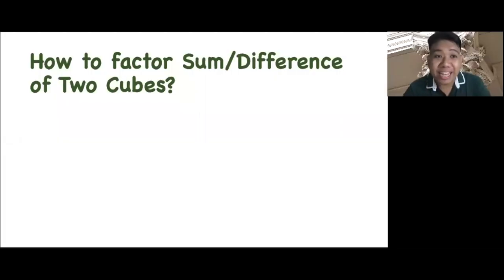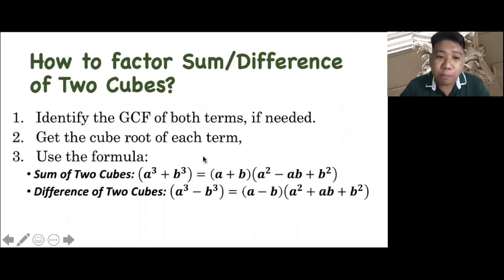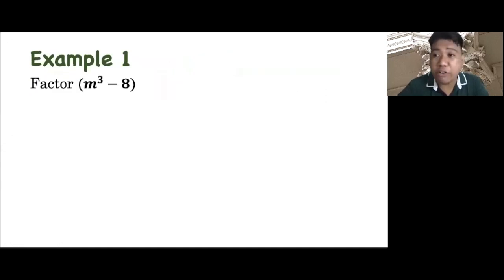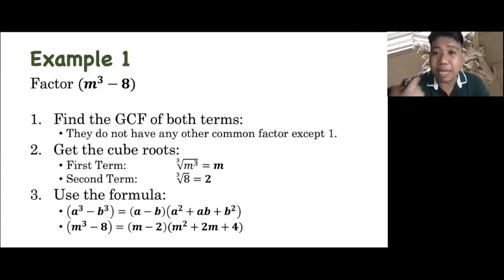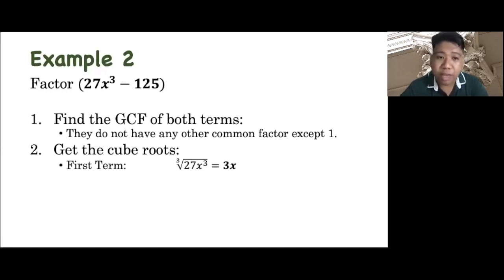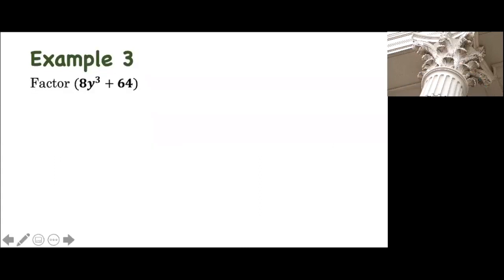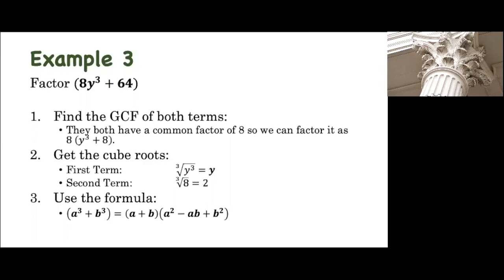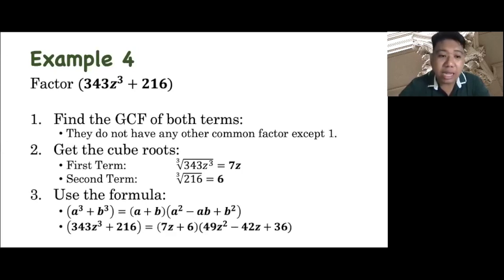Math 8 | Quarter 1 Week 1 | Factoring the Sum and Difference of Two Cubes | Mark Chavez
Hello, everyone! Hope you'll learn something today :)

ASMR Paper and Writing
from Canva's Sound Effect